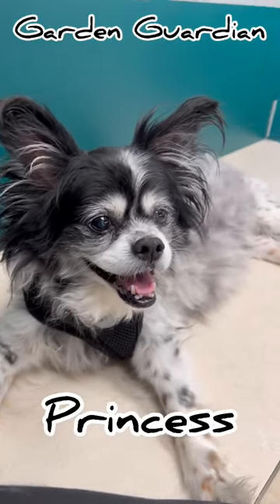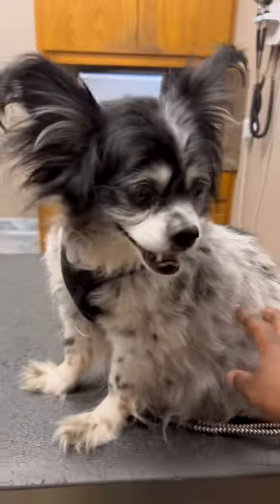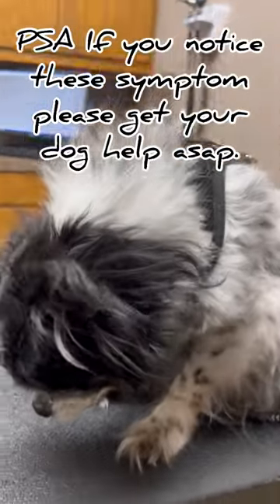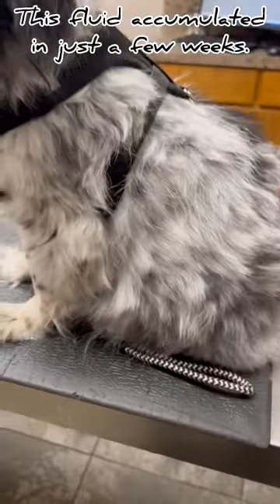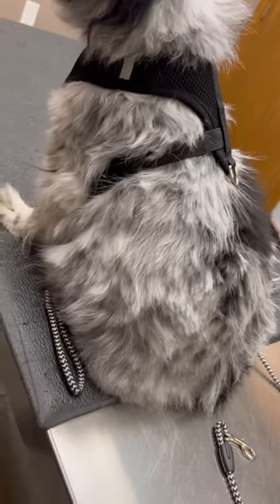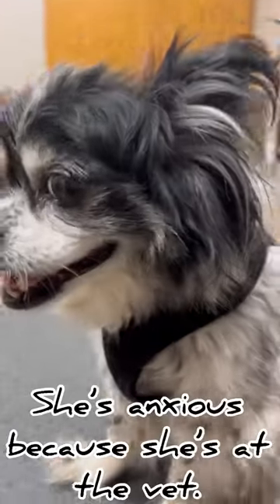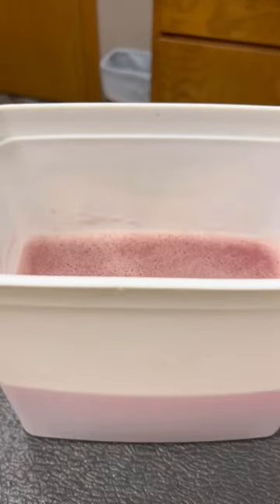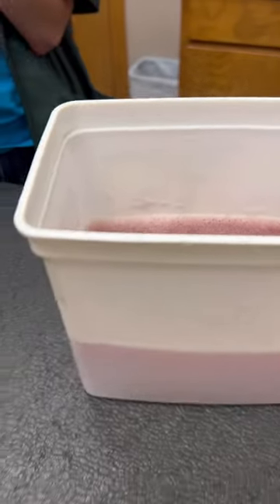Garden Guardian Guard Dog Princess PSA Congestive Heart Failure in Dogs